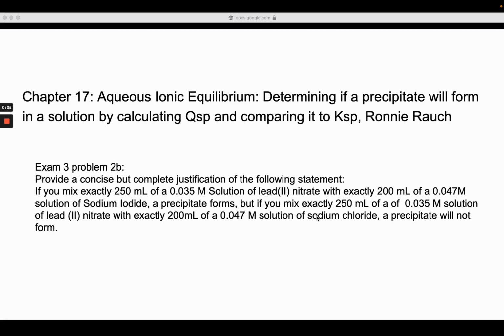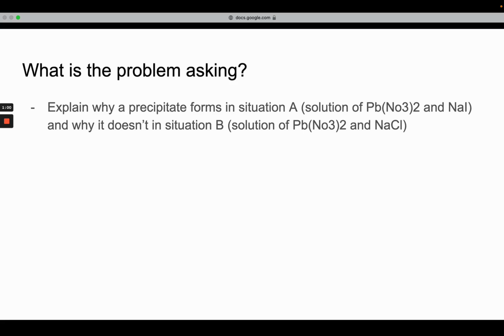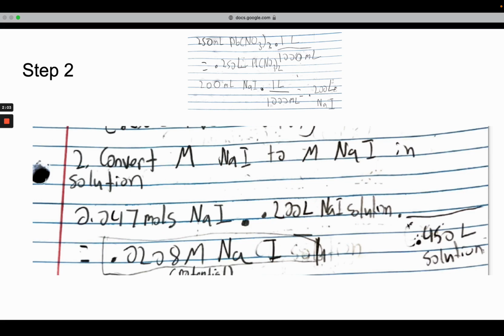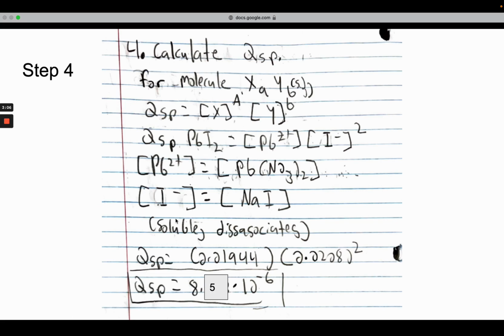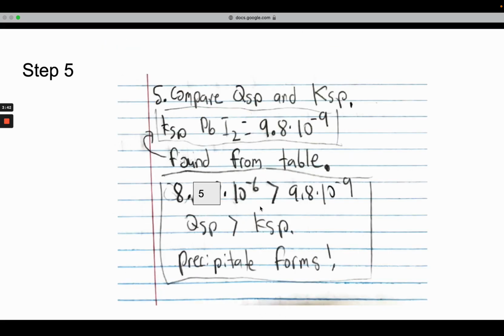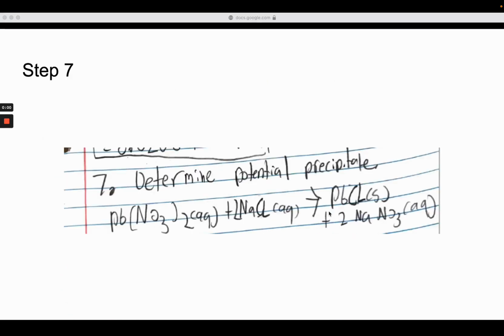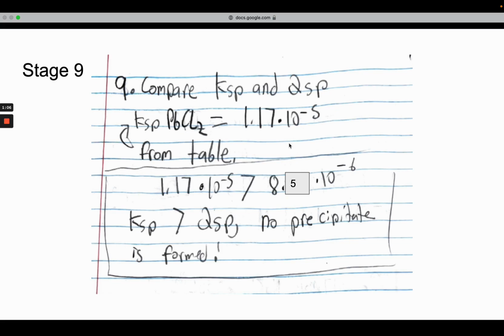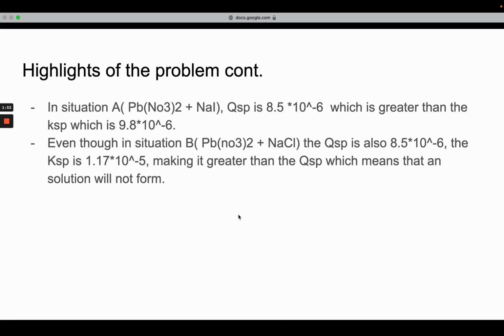Aqueous Ionic Equilibrium: Determining if a Precipitate will Form in a Solution by Calculating QSP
and Comparing it to KSP, Ronnie Rauch

(title would not fit in YouTube title)